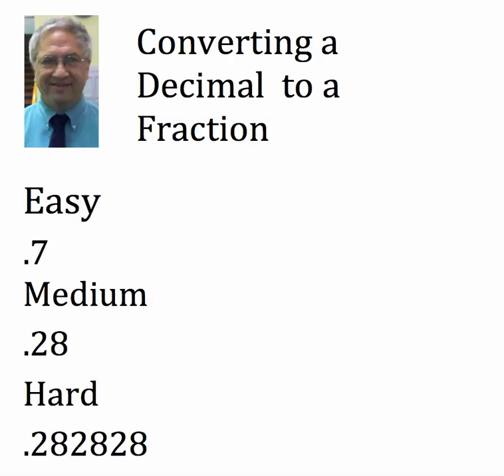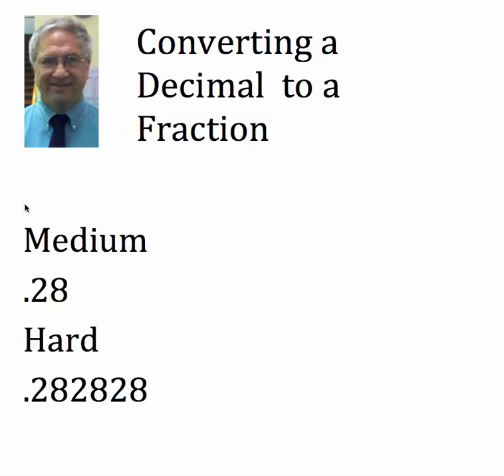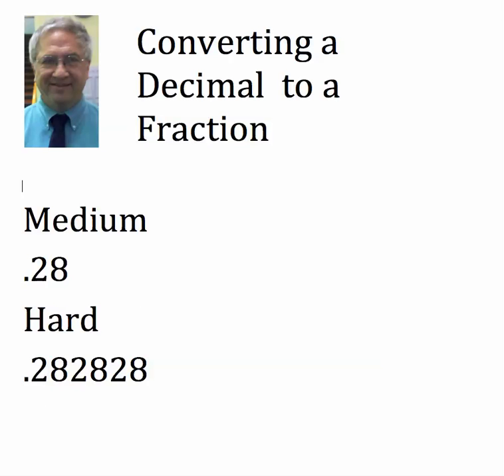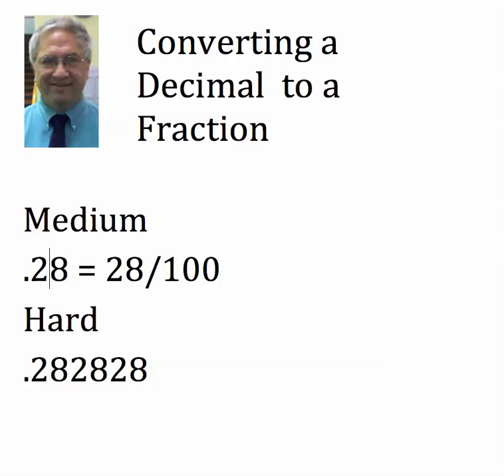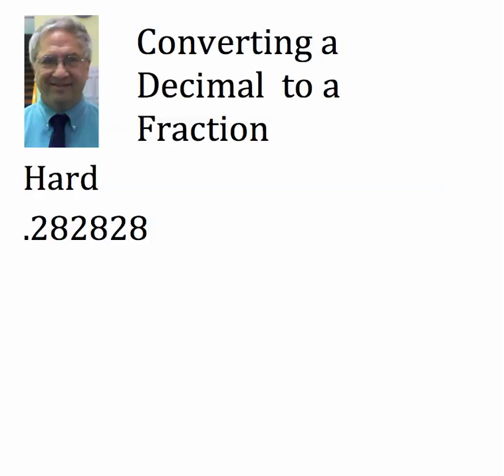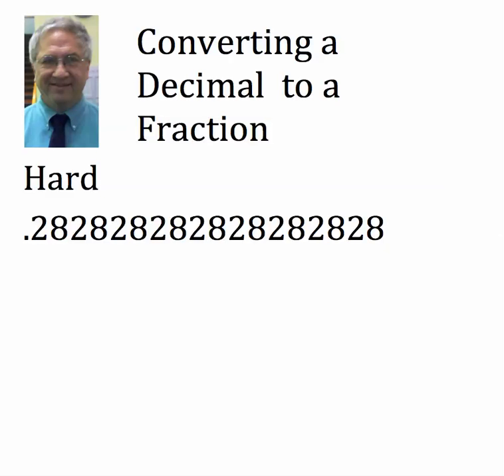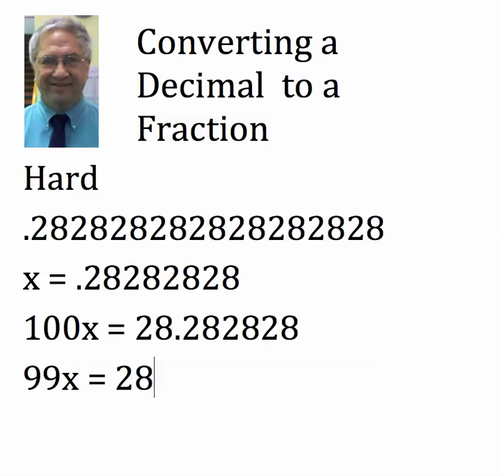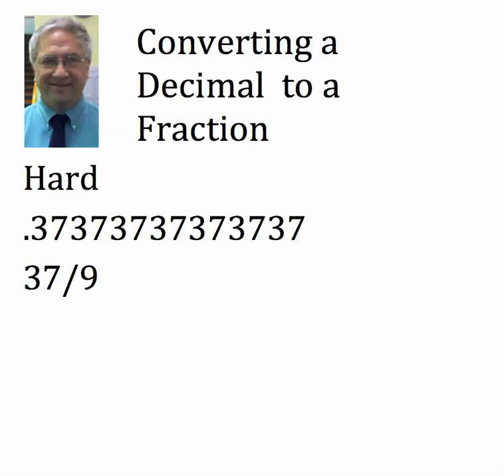Change Decimal to Fraction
changeDF33
This was 1 of 6 math videos created by Steve Bergen using JING.COM as part of his Touro course in the Fall of 2011. He made these videos with future TI Charter grade 6 students in mind!